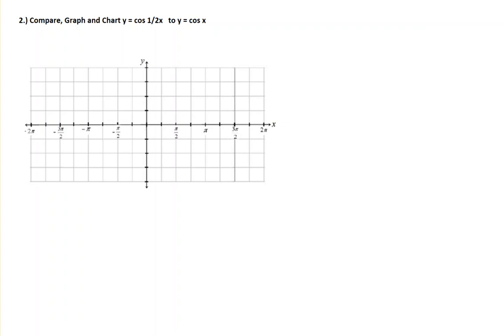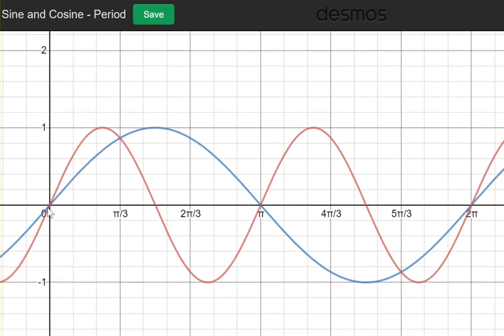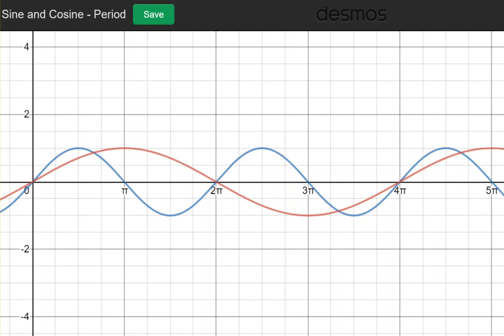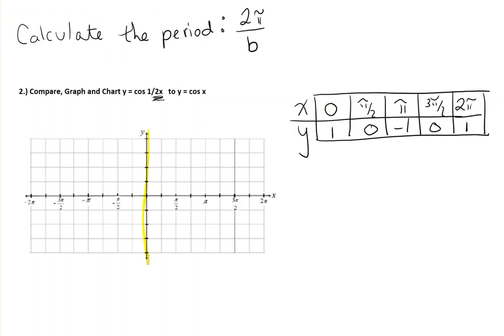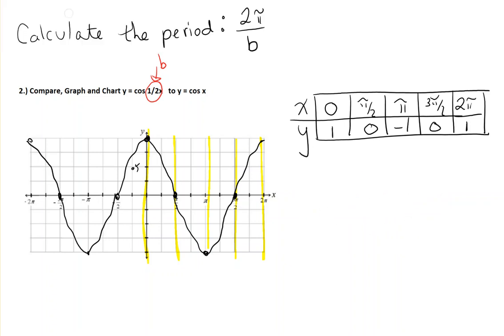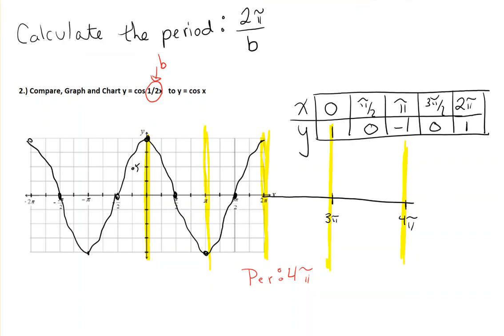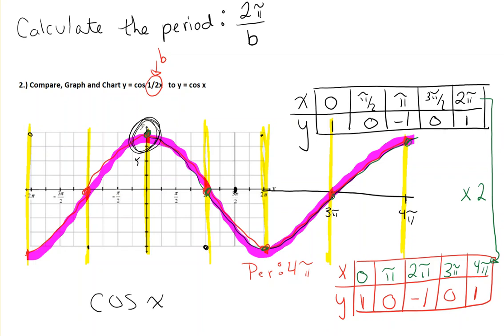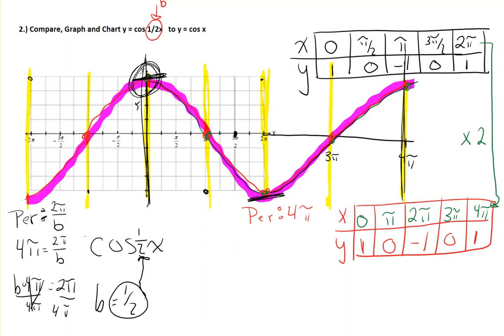17.1 Continued Part 2 - Period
Period